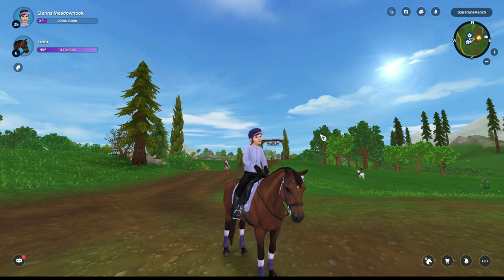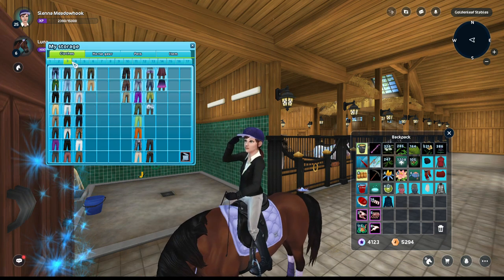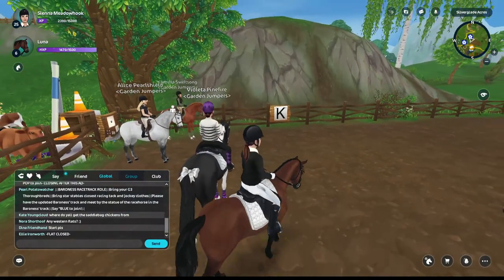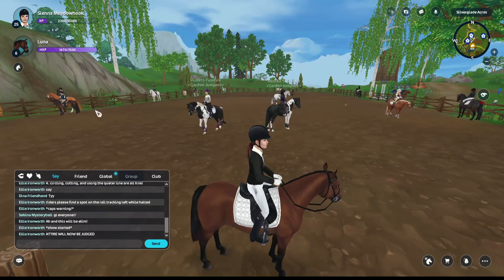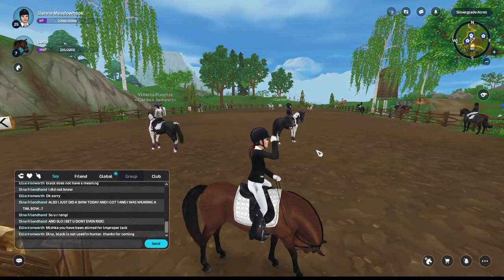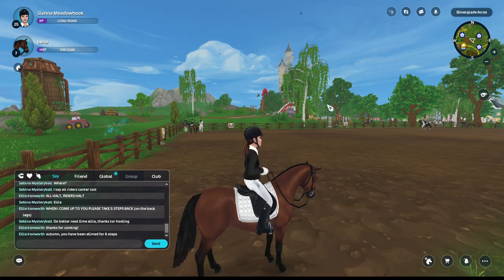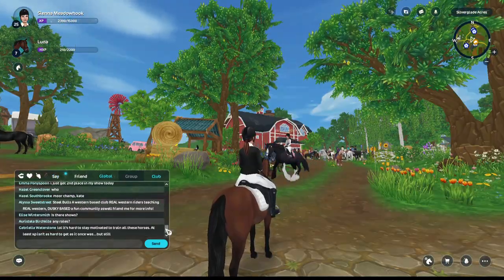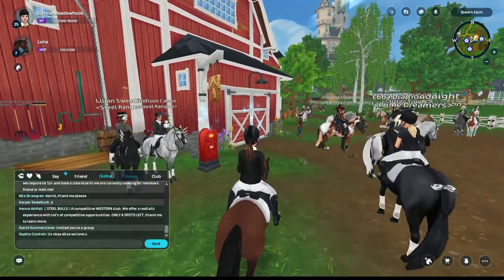Trying My First Flatshow In Star Stable Online!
I had a lot of fun making this ^^